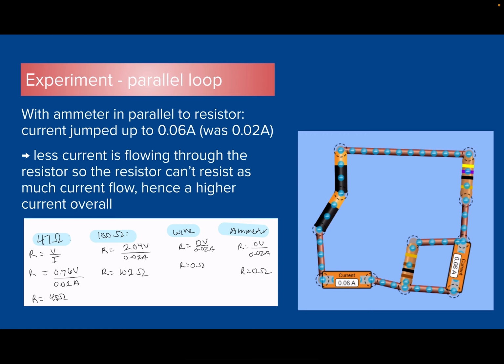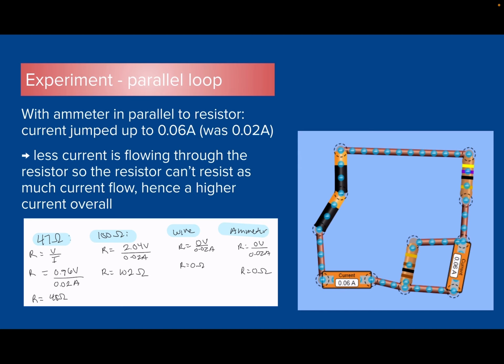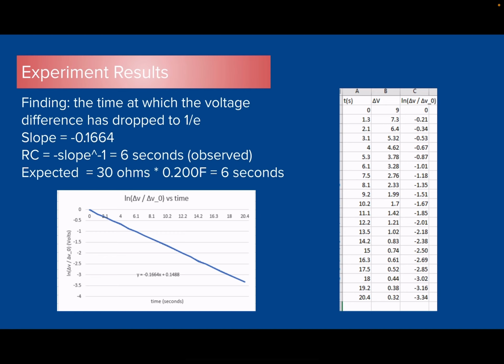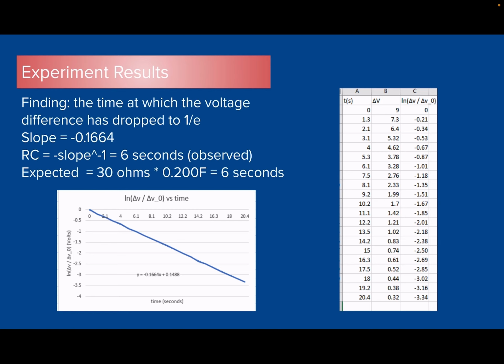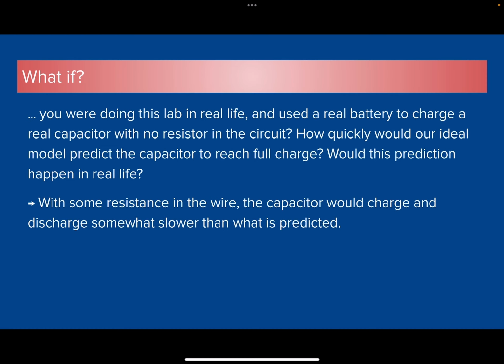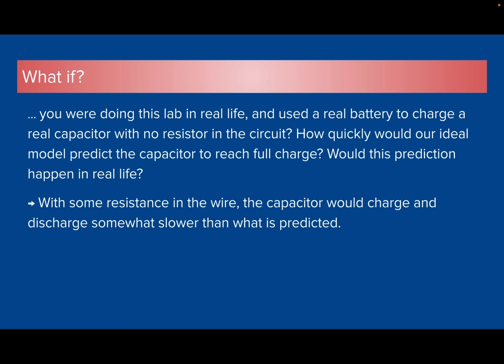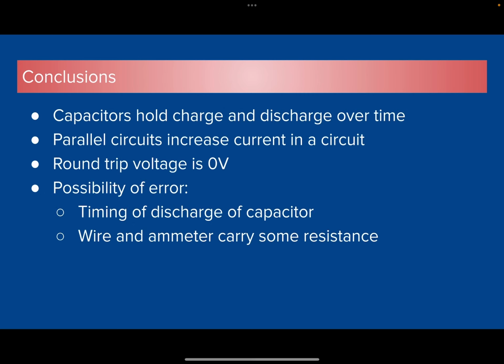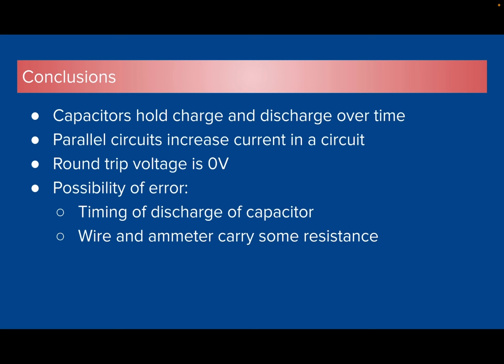PHYS 2212 LAB 4 CIRCUITS